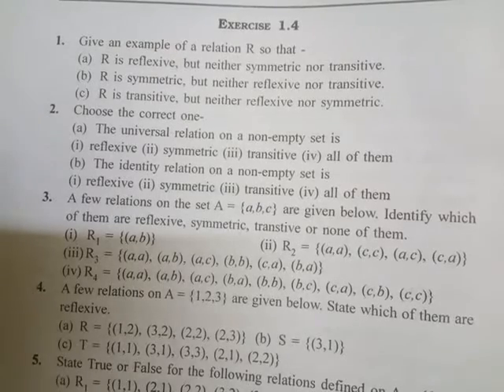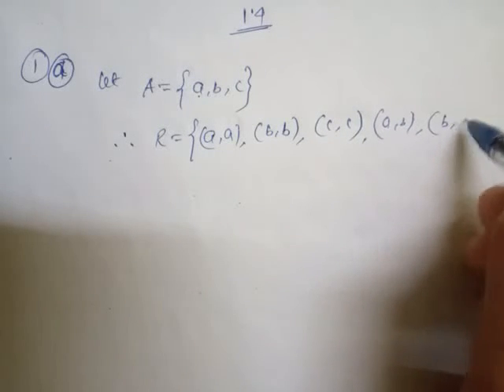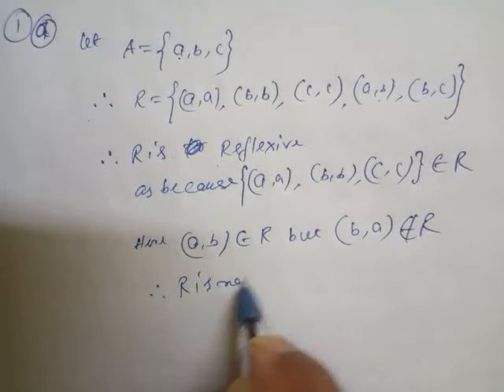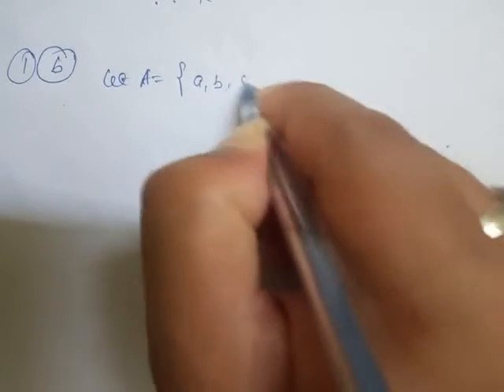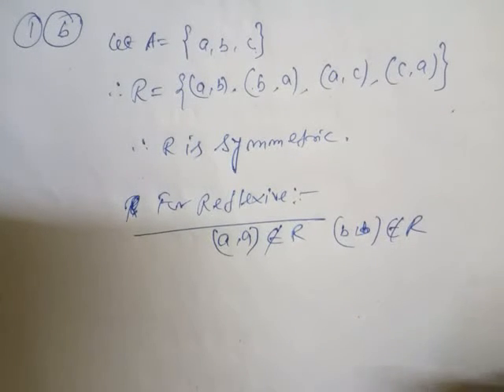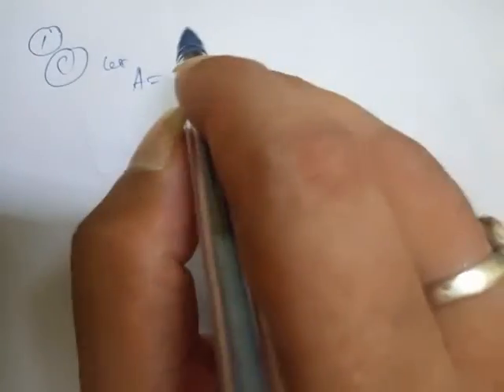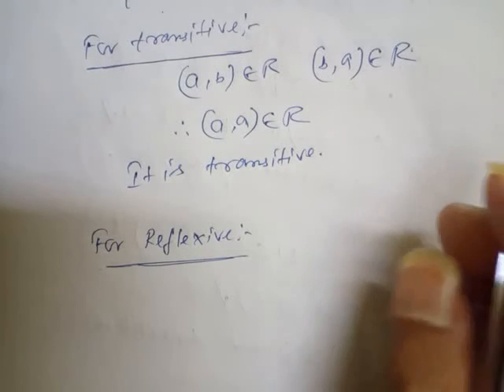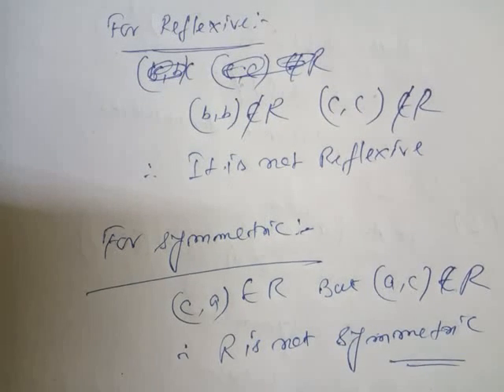Class X//Adv.Maths//Ch : 1.4//Q.no.1//